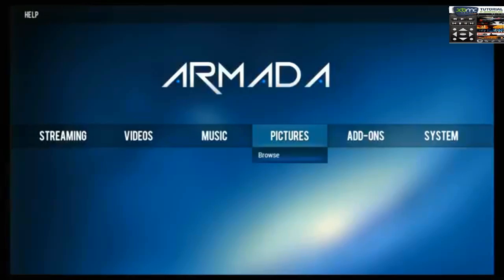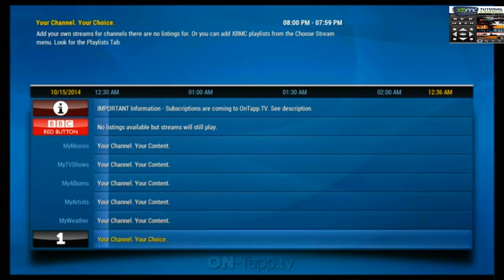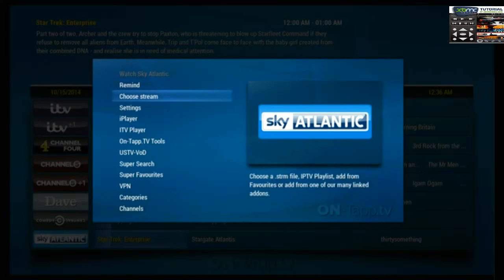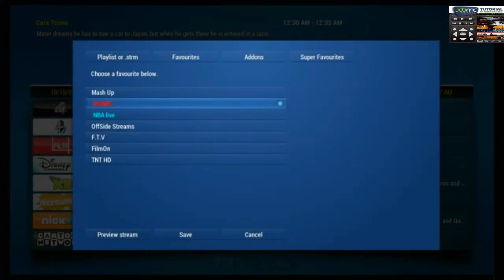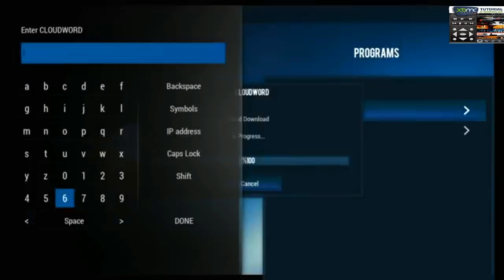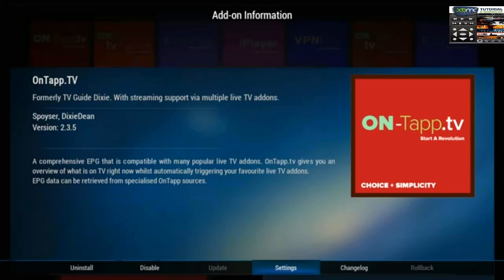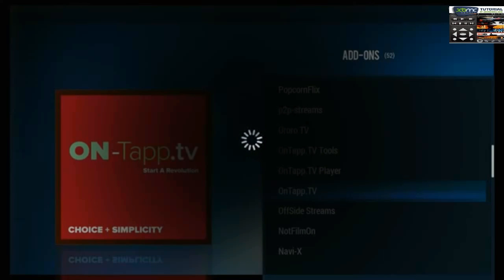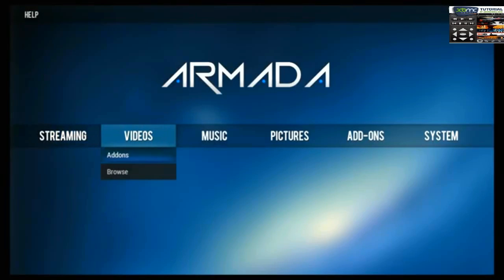How To add Ontapp to XBMC 2014 2015